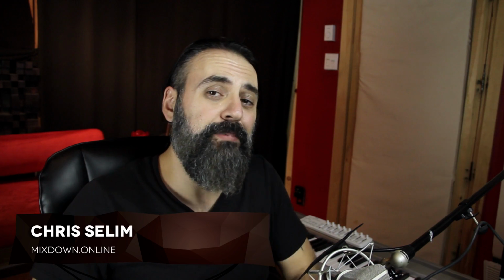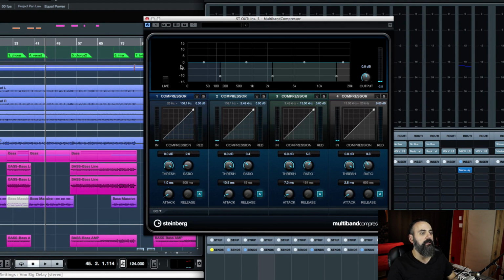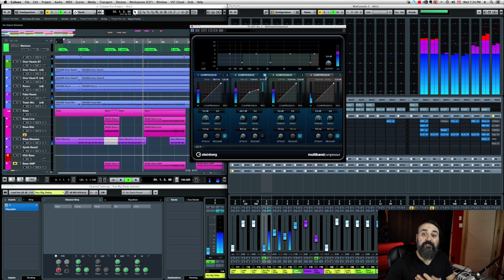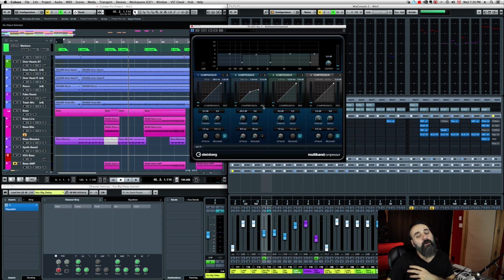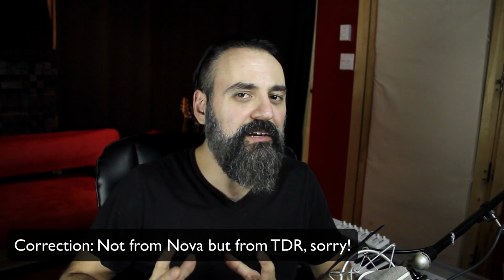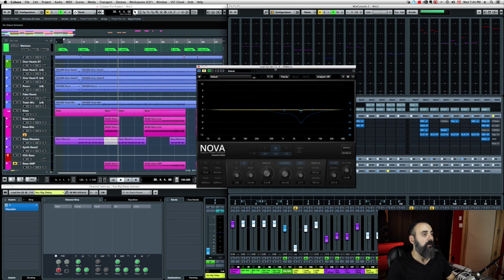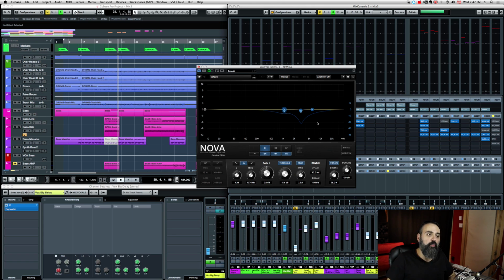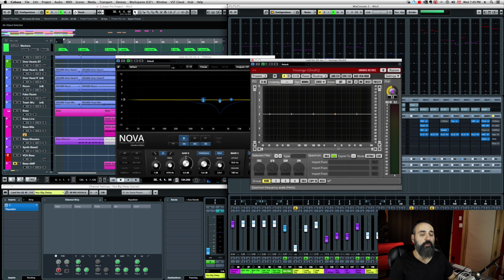MULTIBAND COMPRESSOR VS DYNAMIC EQ - mixdown.online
Multiband Compressor vs Dynamic Eq

Have you ever used a Multiband Compressor or a Dynamic EQ in a mix? Have you ever wonder what was the difference between these 2 mixing and mastering tools?

In this video, I will show you the main differences between a Multiband Compressor and a Dynamic Equalizer. They both can be useful in a mix and are often use in mastering as well.

THANKS!

Video by Chris Selim